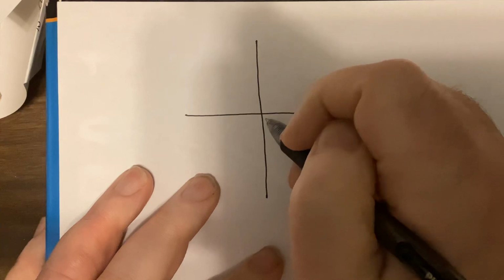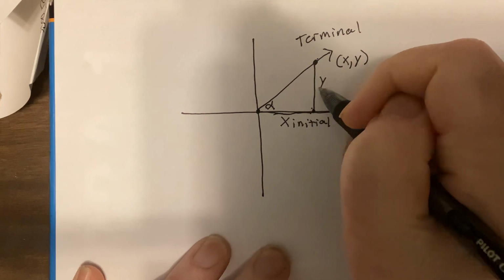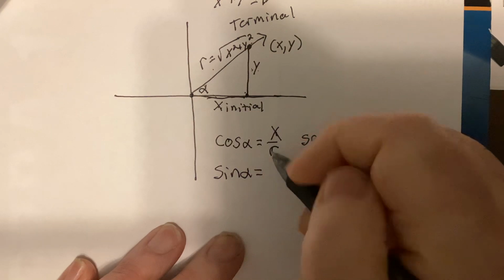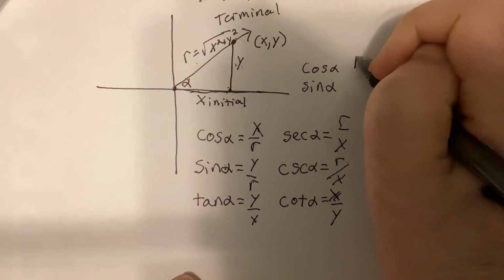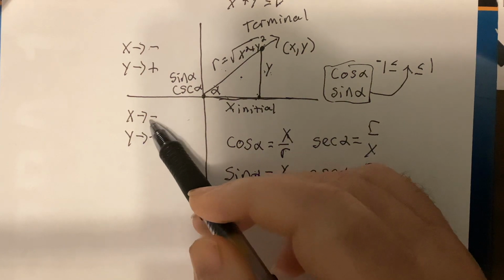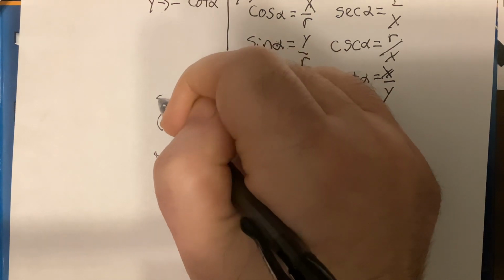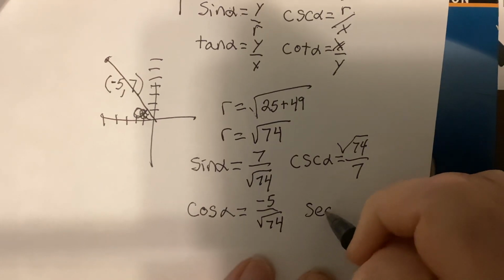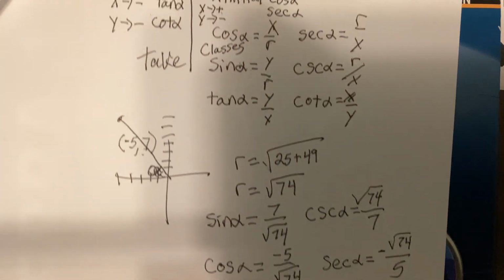Hon alg Easter rev part 1